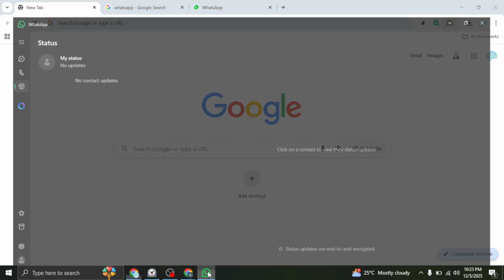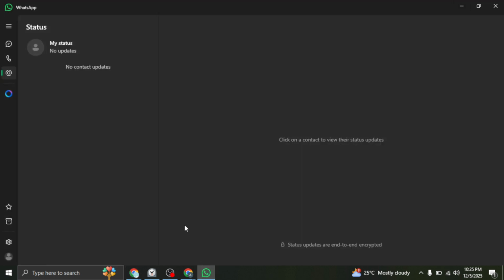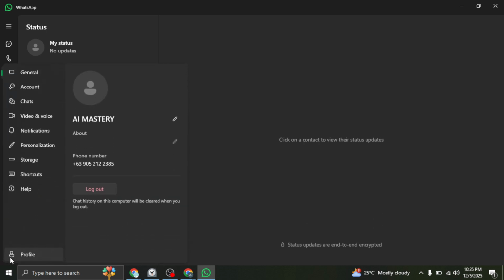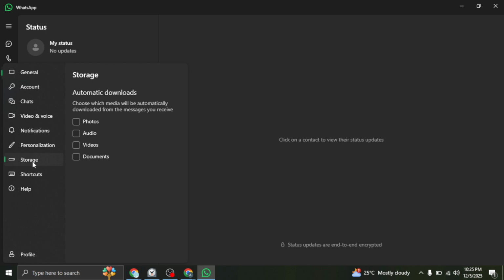How to Save The Images in Meta AI Automatically on Whatsapp | Full Tutorial (Tested)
In this video we discuss save Meta AI images, auto save WhatsApp, download AI art, gallery settings, WhatsApp media, automatic download, image backup, save to phone, Meta AI photos, tech tips, media management, WhatsApp hacks, storage settings, photo tricks